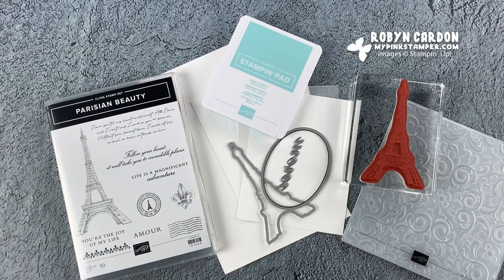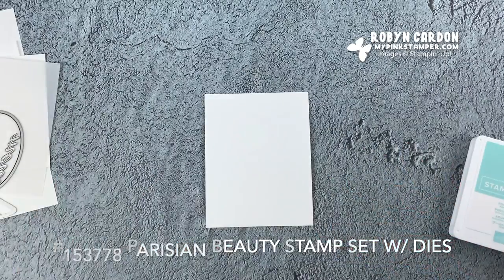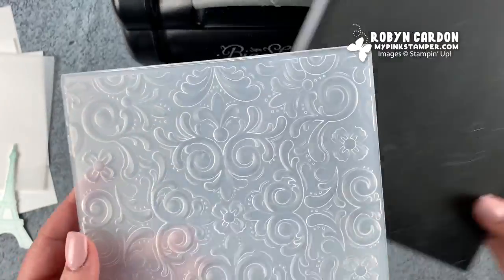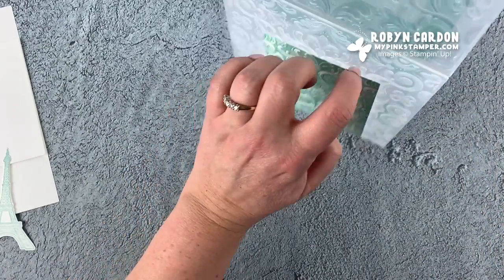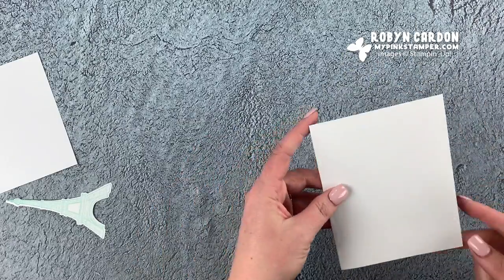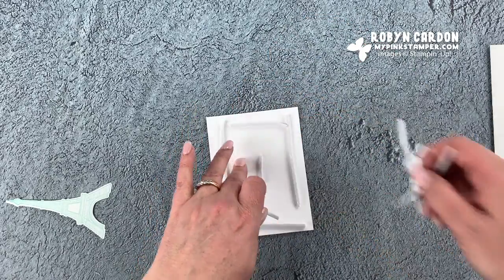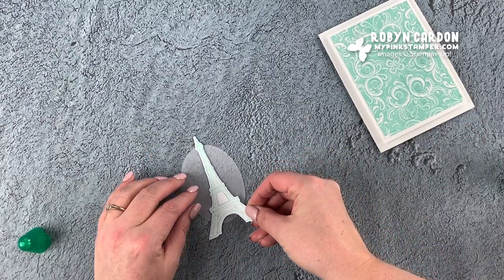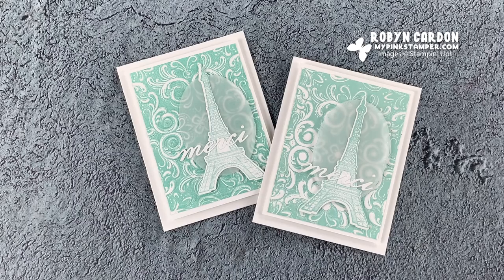Stampin' Techniques - Inked Embossed Background w/ Stampin' Up! Parisian Beauty - EP. 765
Hello Everyone!  I have a super FUN Stamping Technique video for you today.  This is such an amazing technique that I am sure you are going to be using it on all of your upcoming crafty projects!
FULL SUPPLY LIST BELOW

Do you like getting your craft supplies at a discount?  Become a discount shopper on my team for only $99 to start & choose $125 from our current catalogs!
Join my team for only $99 here:  http:joinmypinkstamper.com

Hugs,
Robyn